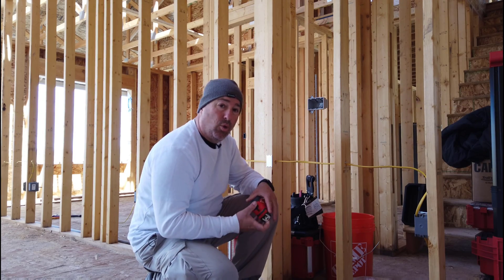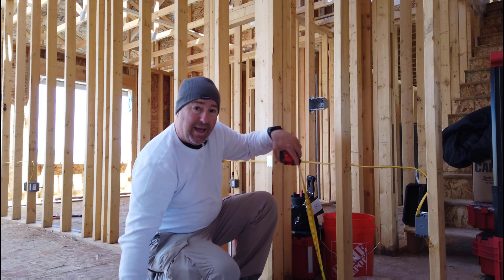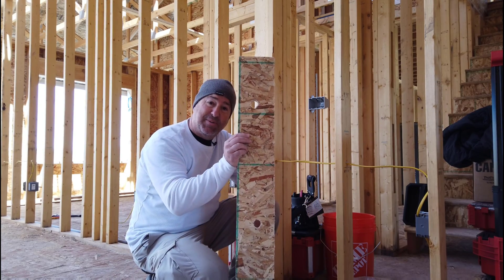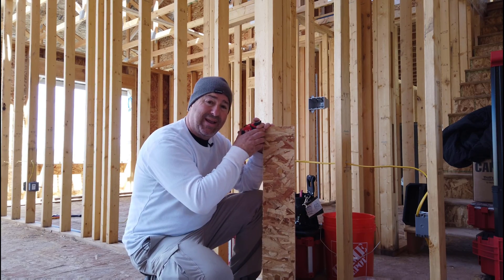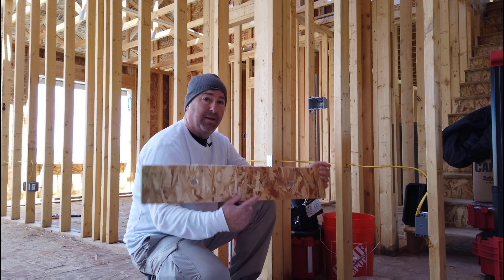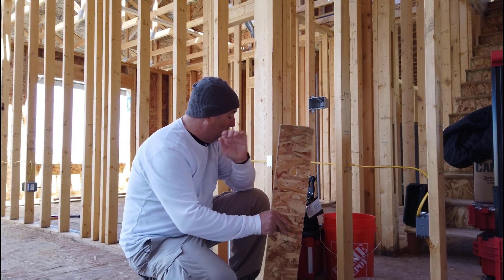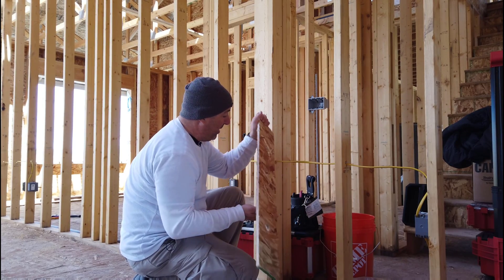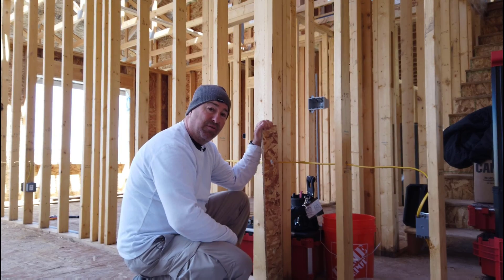How to wire a house with Romex, and make it look good! - The 360 Electrician Explains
Electricians and Electrical Contractors, you have to have systems for EVERYTHING if you are going to succeed and level up in the trade and in your business. Here is a short video on how we rope houses using NM cable or "Romex".